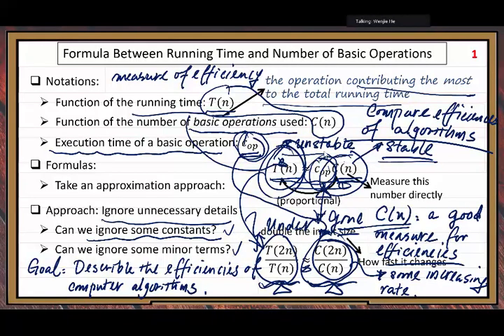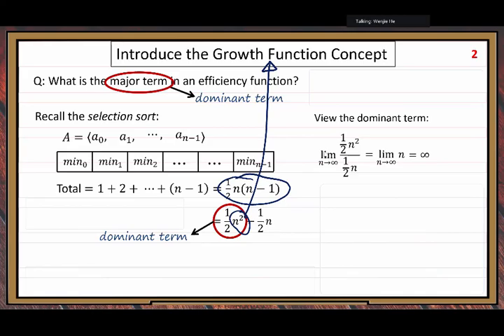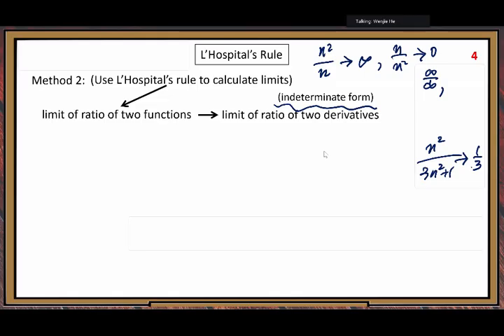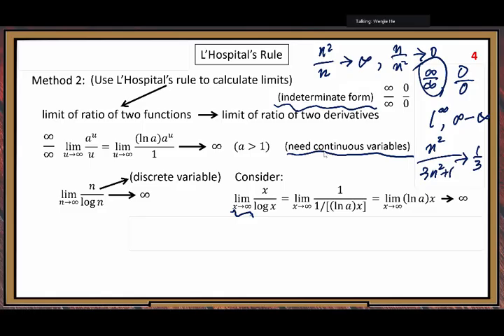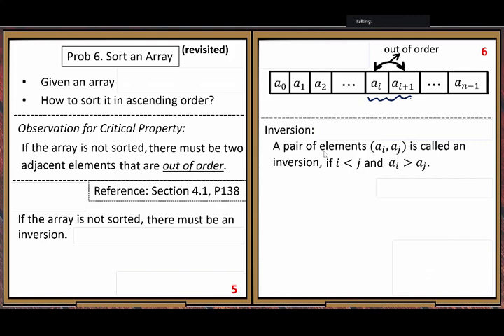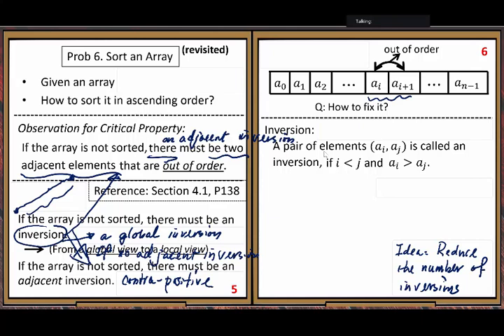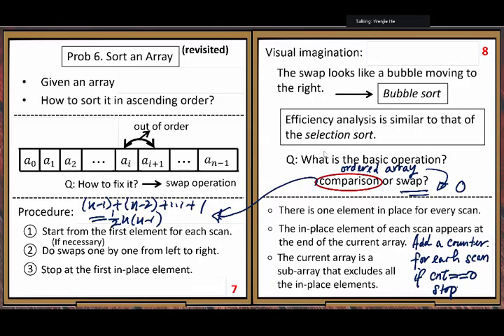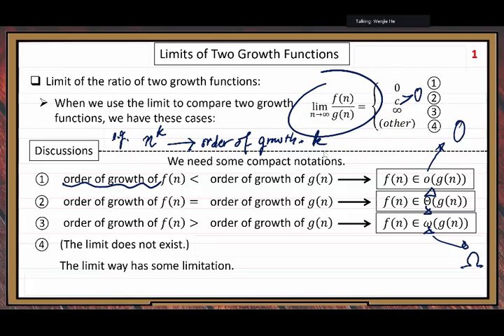CS3130SS26Module2BCVidProcH1st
This video is for teaching at UMSL: CS3130, SP2026, Module 2 Part BC (1st Half): Growth Functions | Bubble Sort